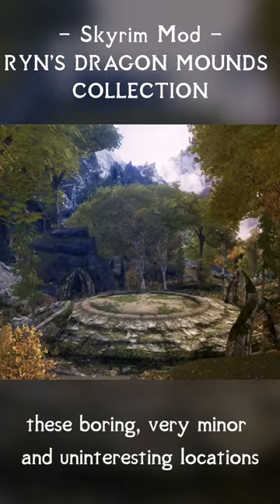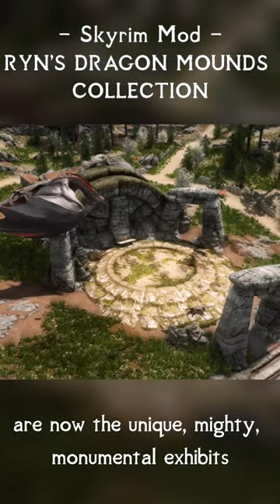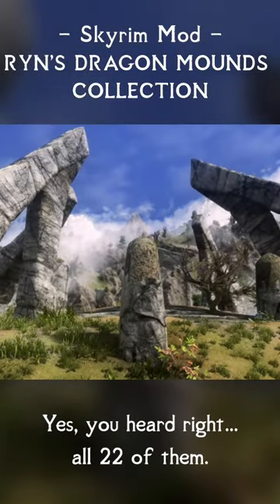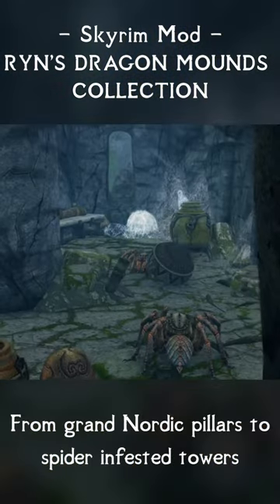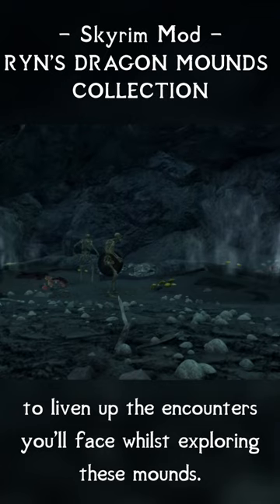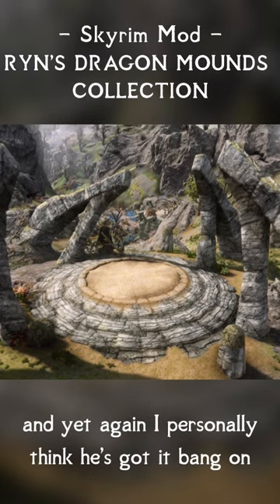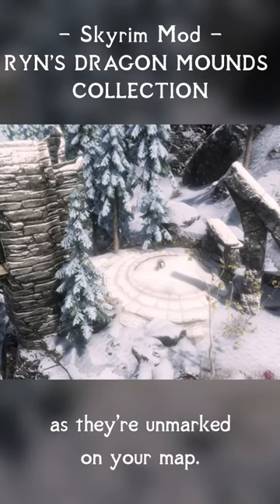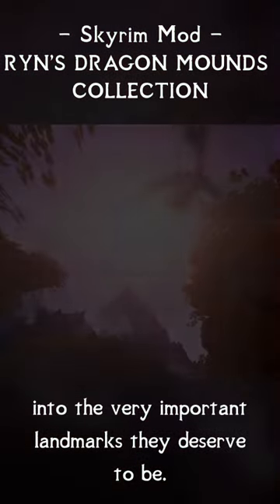Make Skyrim's Dragon Mounds Unique with This Mod!